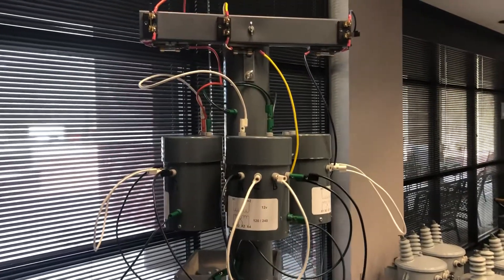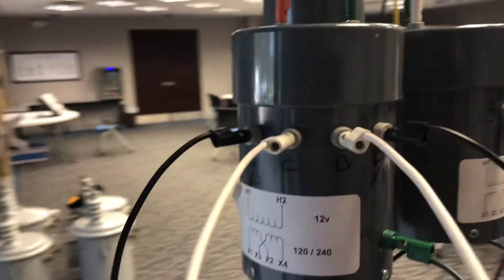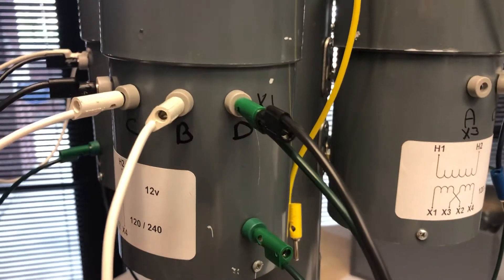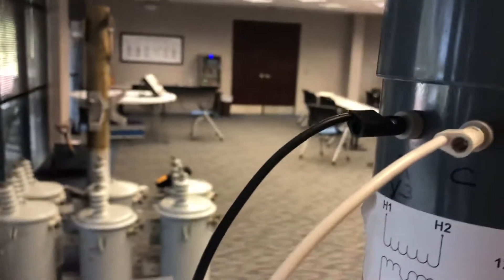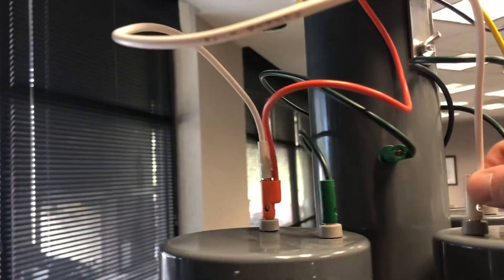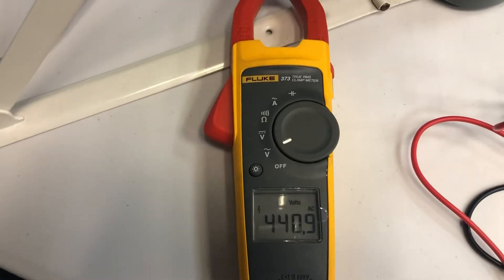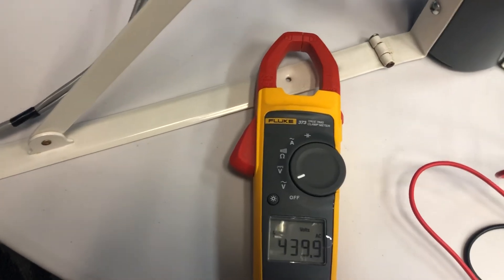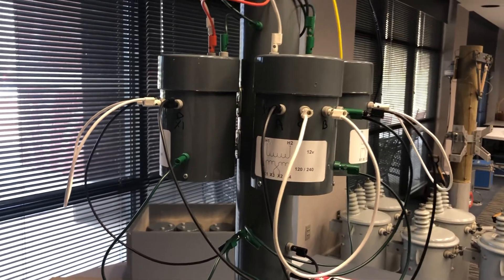120/240 transformers producing 240/480 on a single phase feed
I misspoke in the video the top connection is a WYE Connection. 120/240 transformers producing 240/480 on a single phase feed.